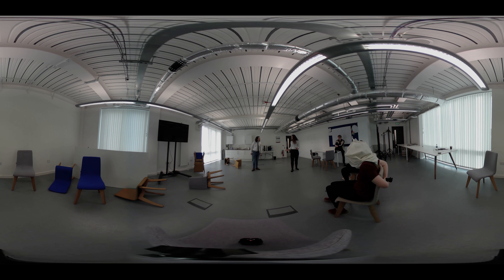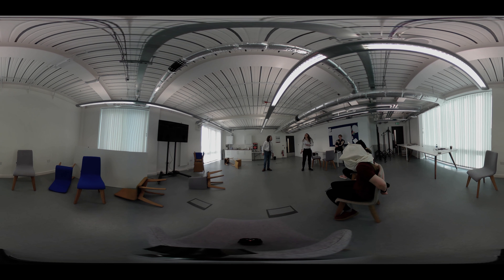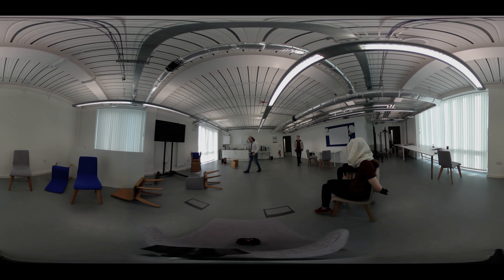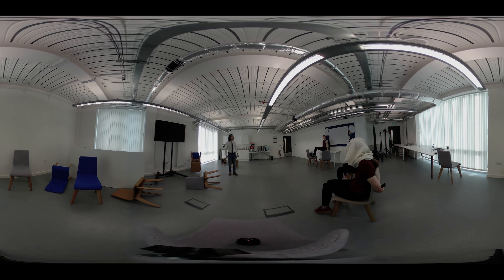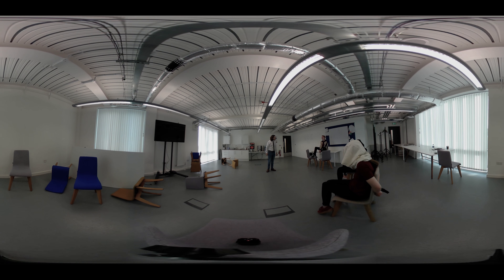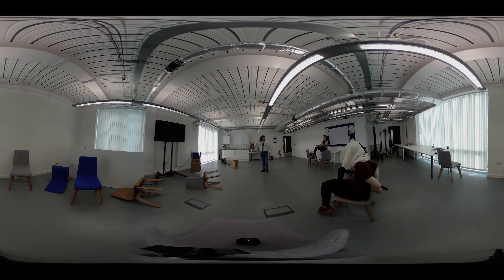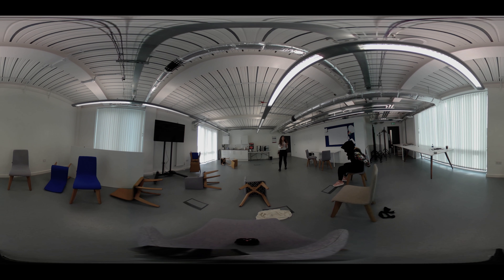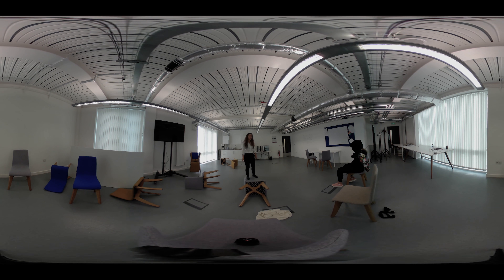Hostage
Caught in a life or death situation, who will survive? A short film made in VR using Samsung 360° cameras by participants of the BFI Film Academy in Chester 2017.